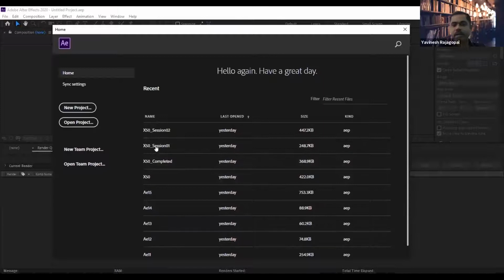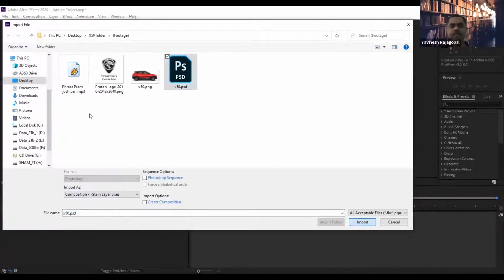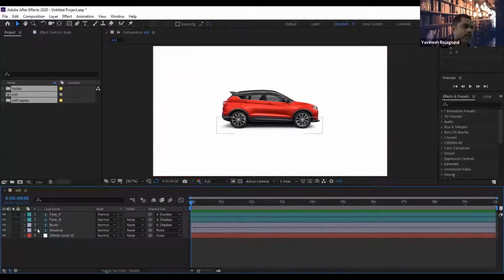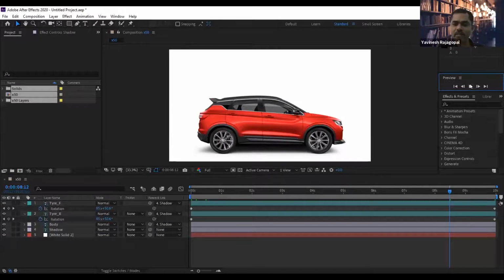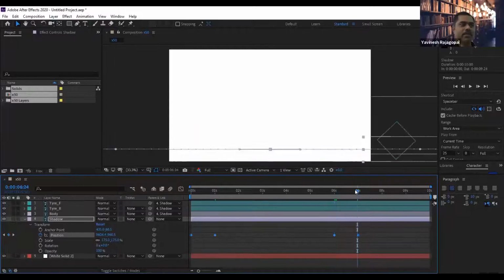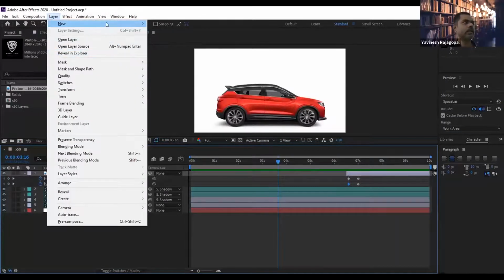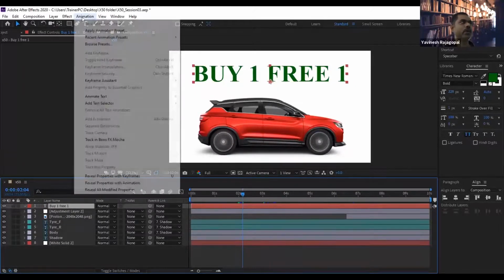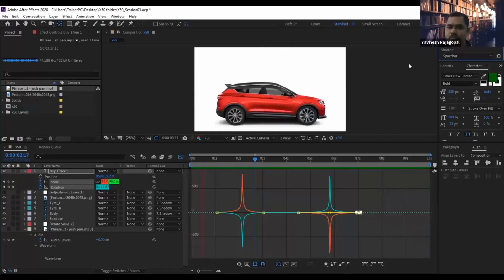Create Video For Your Business in After Effects | Free Live Training (Session 03 - Feb 8 2021, 7pm)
This is a recorded video of Live Online Free Training on February 8th 2021, 7am-10pm GMT +8

Topic: Create Video For Your Business in Adobe After Effects